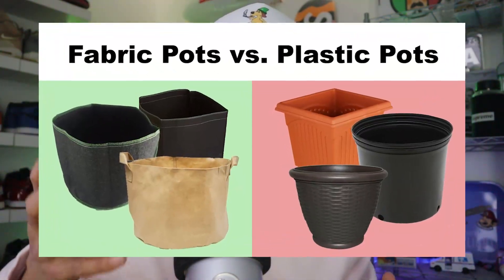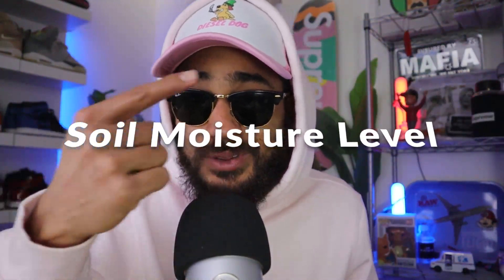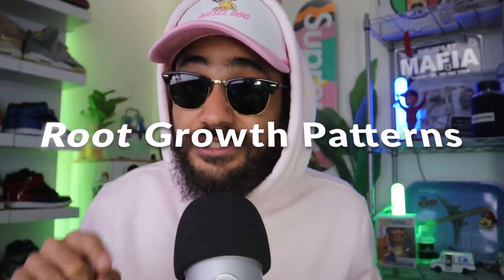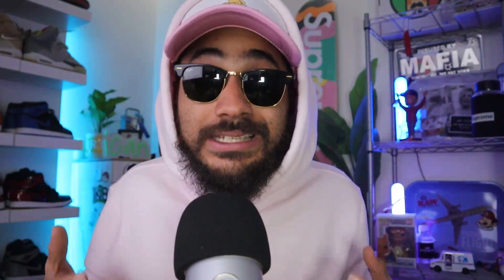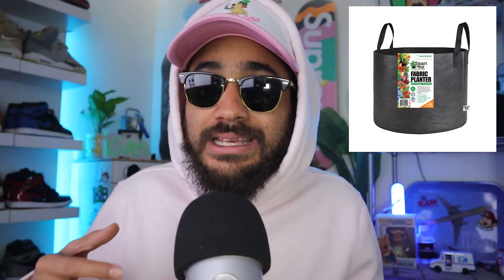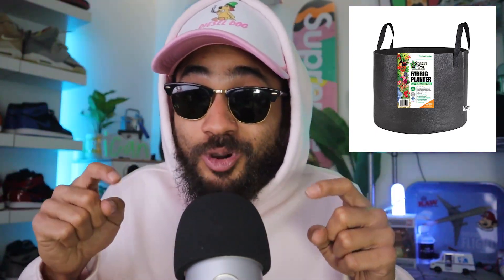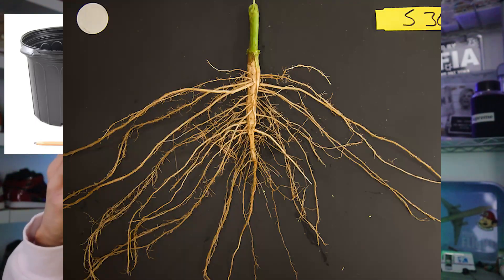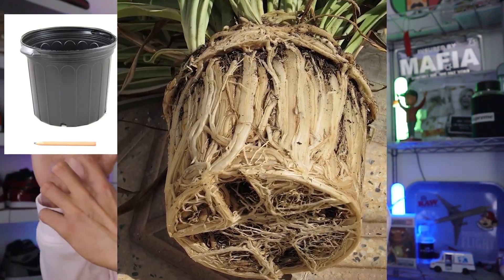Fabric Pots vs Plastic Pots... which is really better? 🤔